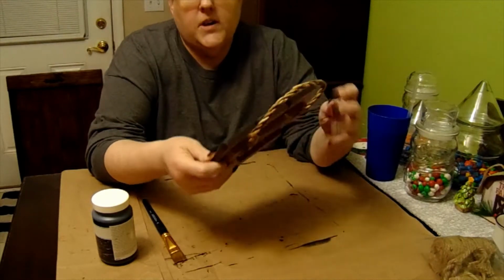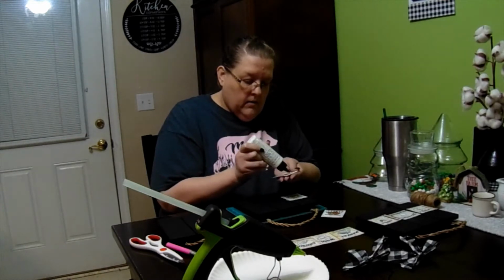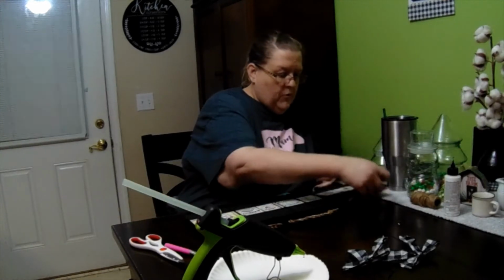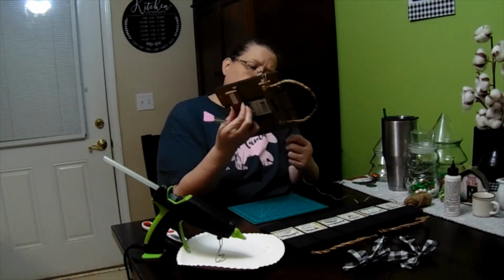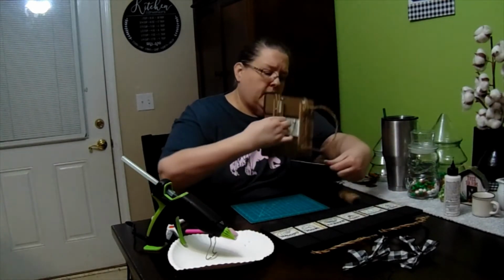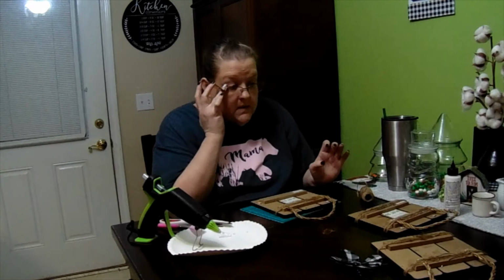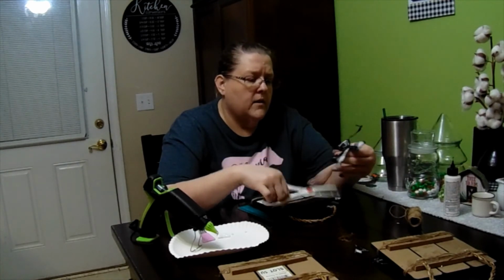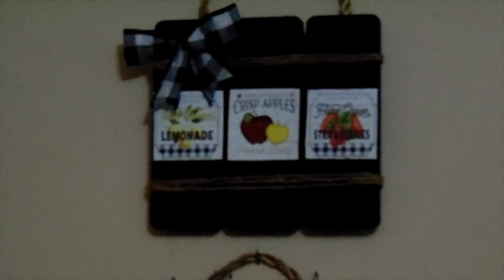Craft Project using the marketplace calendar from DT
Today I use signs I got dumpster diving and used the marketplace calendar from the dollar tree.